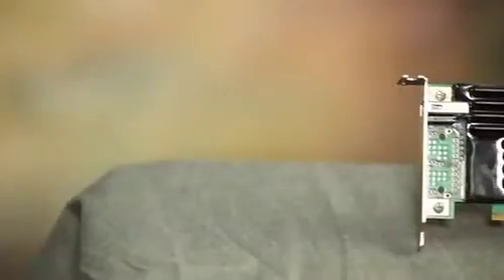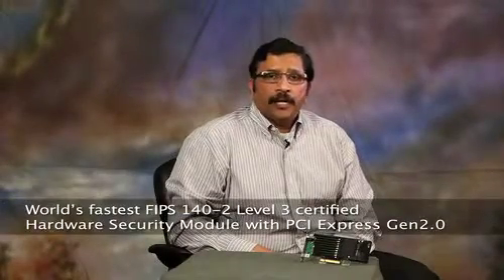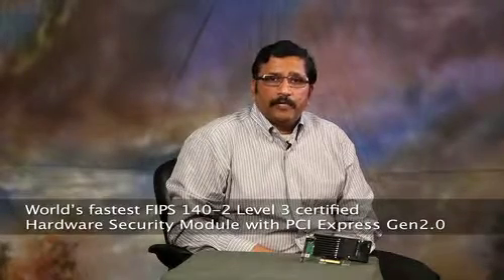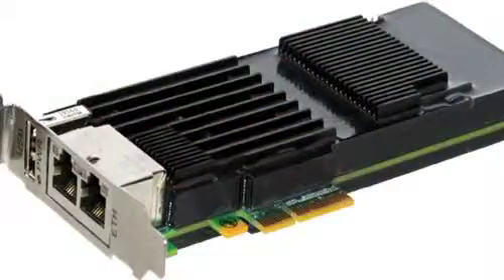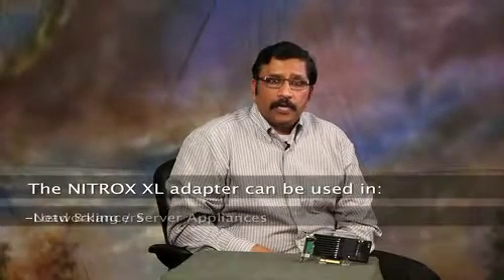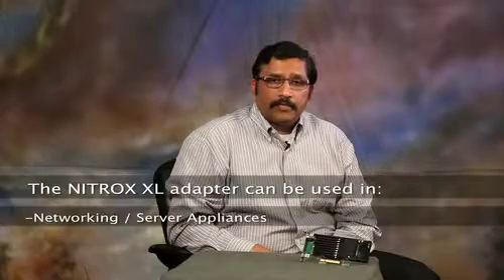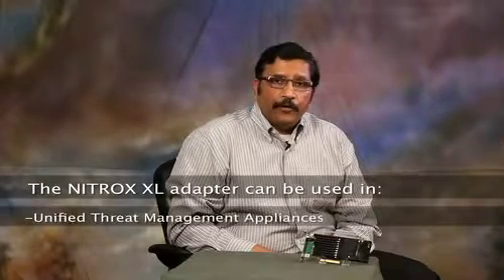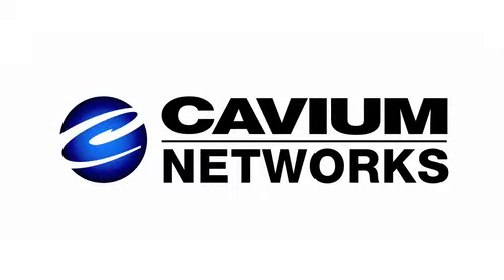World's fastest FIPS 140-2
World's fastest FIPS 140-2 Level 3 certified Hardware Security Module with PCI Express Gen 2.0 - Industry’s Fastest and Most Cloud Ready HSM Family for Cloud Data Centers, Enterprise, Government & Ecommerce Applications

LiquidSecurity™ HSM family is a FIPS 140-2 level 2 and level 3 certified solution that provides elastic and centralized key management and key operation functionality. With 32 partitioned HSMs in a single physical HSM, 50,000 key store independent of key size, 35,000 2048b RSA ops/sec and chaining of up to 20 Appliances, LiquidSecurity CNL35xx family provides a solution that addresses requirements from few hundred RSA ops/sec or few key stores to 700K RSA ops/sec or 1M key store and everything in-between. This product family, available as a PCI Express adapter with complete software or a network HSM appliance, offers a no compromise cost efficient solution that addresses the stringent security requirements of SaaS applications, ecommerce payment systems and Enterprise, Banking and Government security applications especially as they migrate to the Public or Private cloud. Major applications for this product family include Key Management as-a-Service, Database as-a-Service, Crypto as-a-service, Secure DNS, SaaS Applications and Virtual Private Clouds in the Public Cloud.